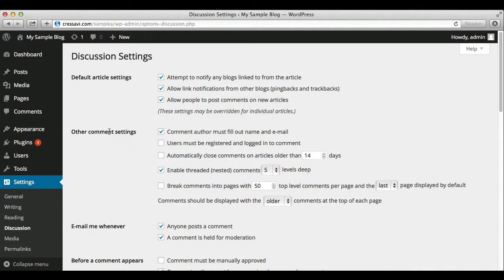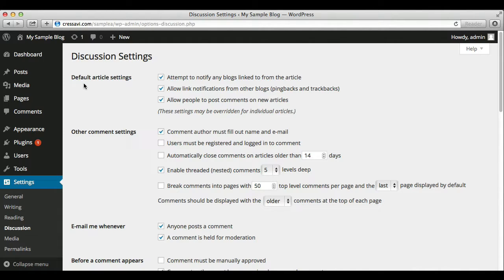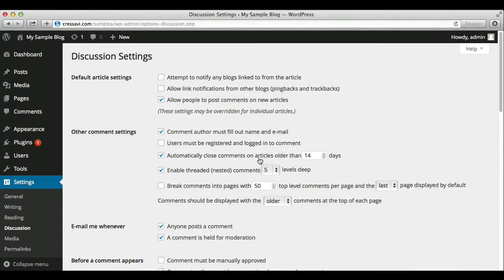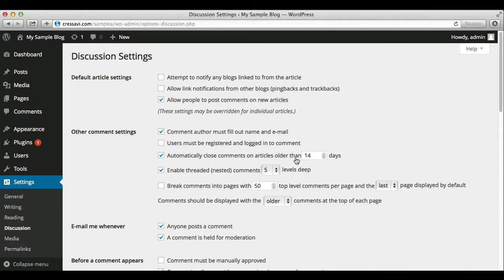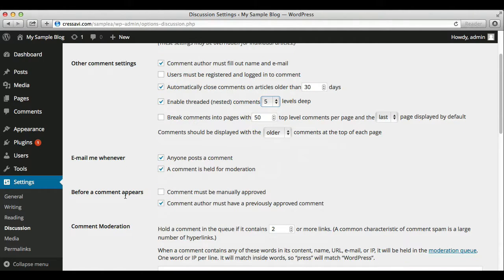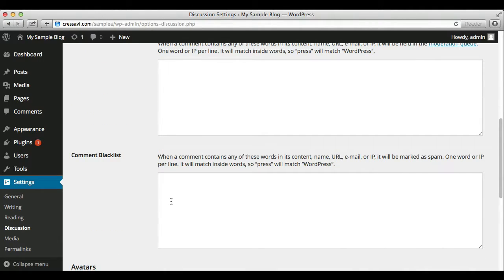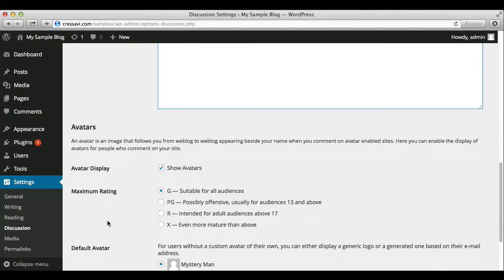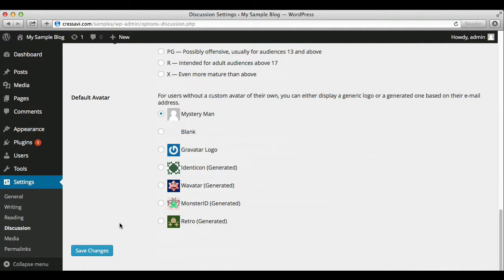WordPress Secrets: Lesson 7 - Correct Wordpress Discussion Settings